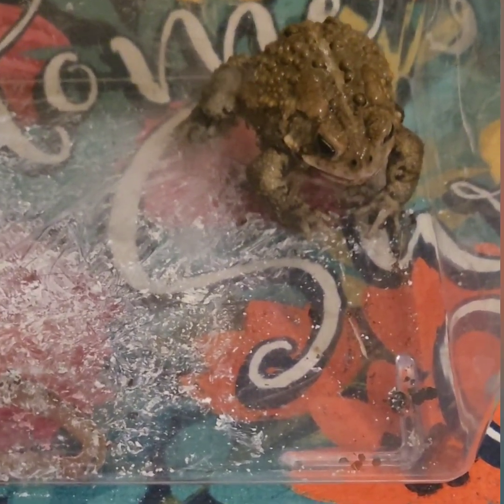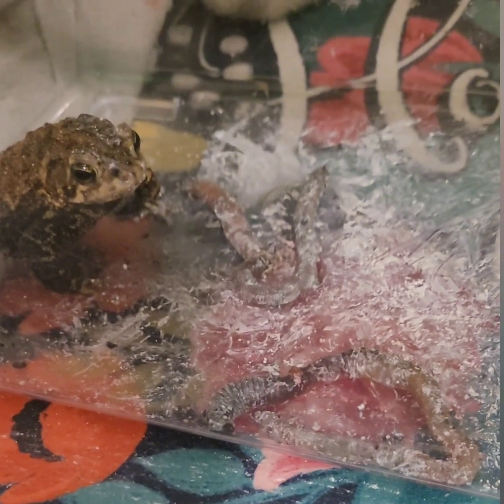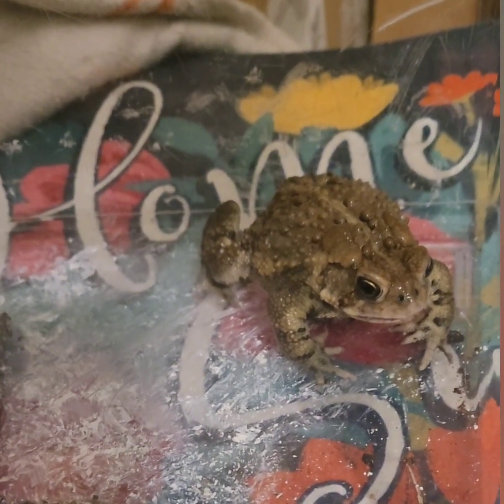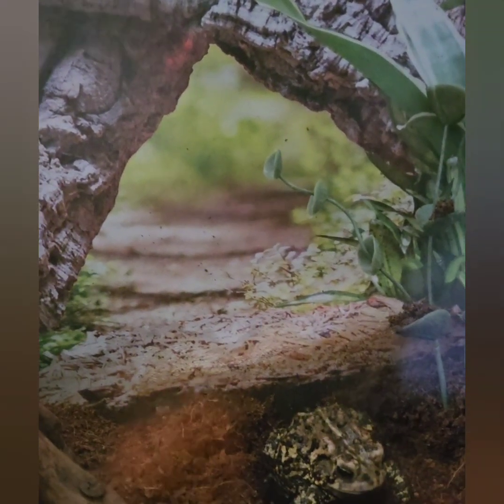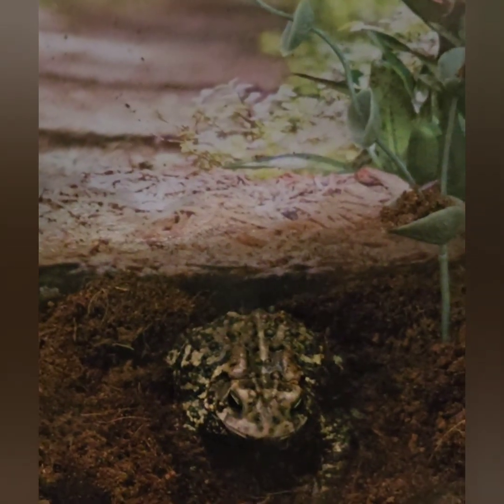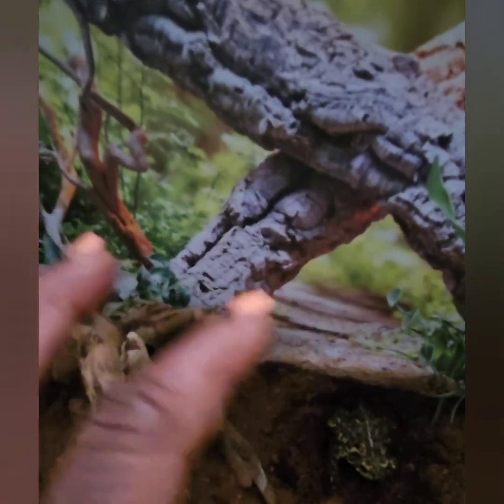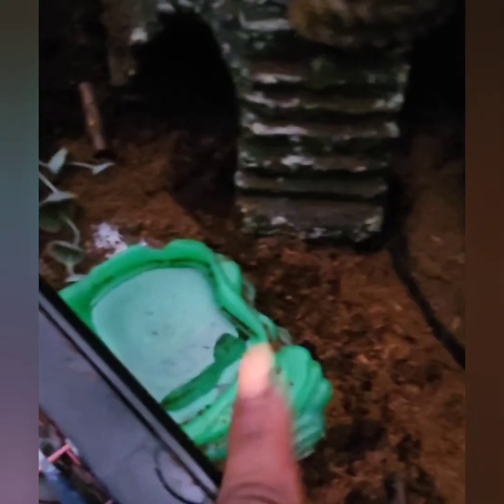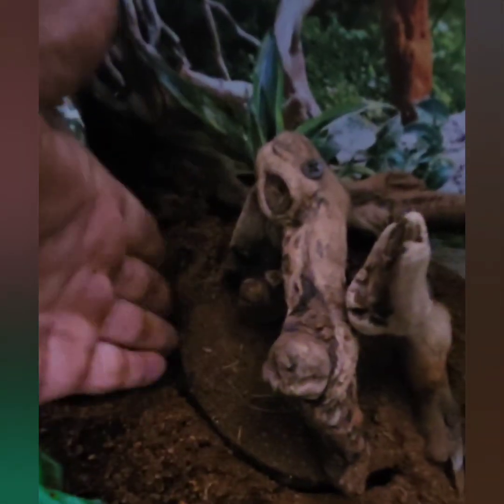🐸 Fowler & American Toad Live Skin Shed 🐸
Caught My Fowler & American toad Shedding their skin in the same week. "Wow;" catching this back to back is super rare, so come on 👩🏾‍🏫🧑‍💻 check it out with me, and learn some cool facts about them while you're at it.